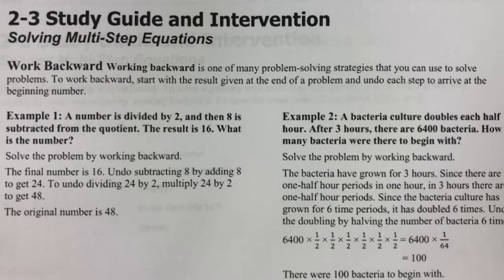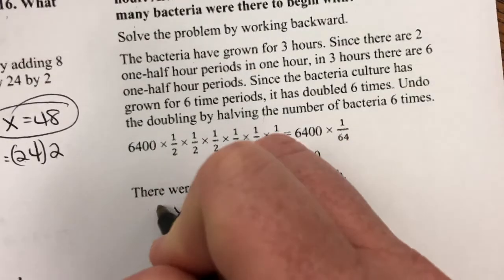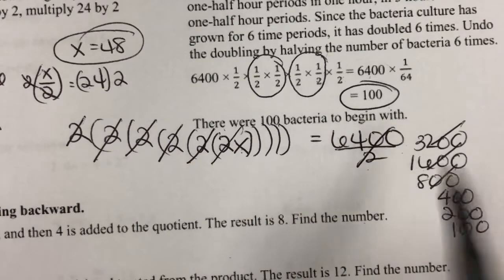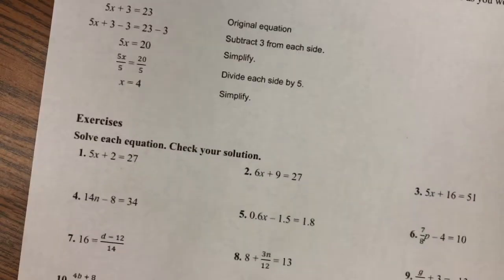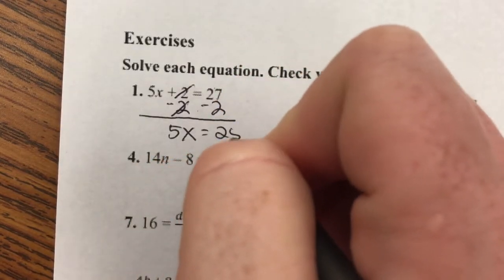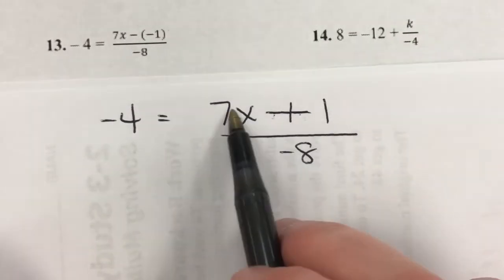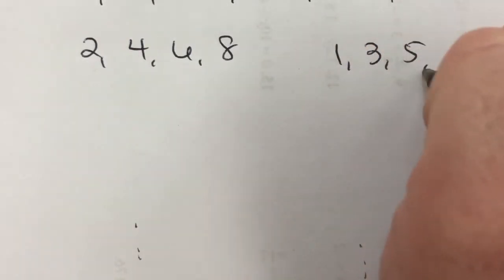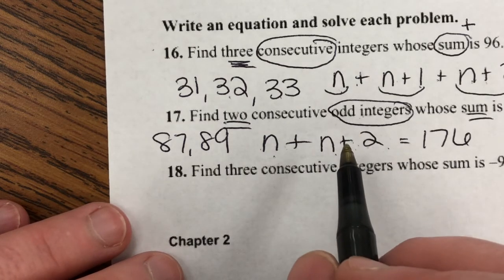2-3 Solving Multi-Step Equations